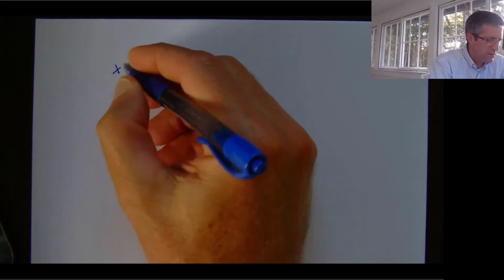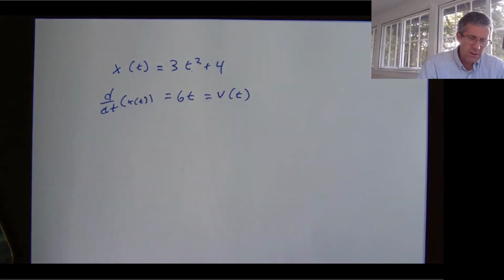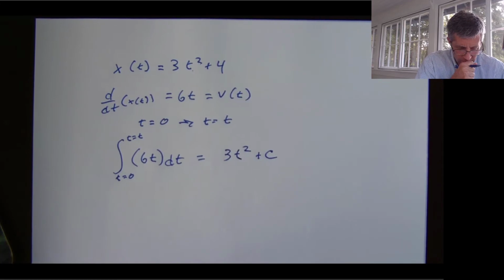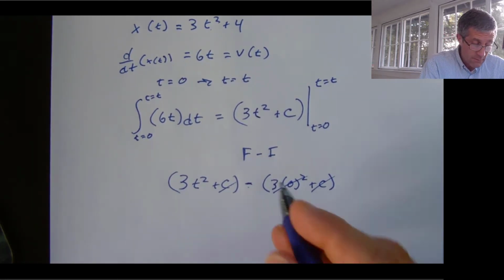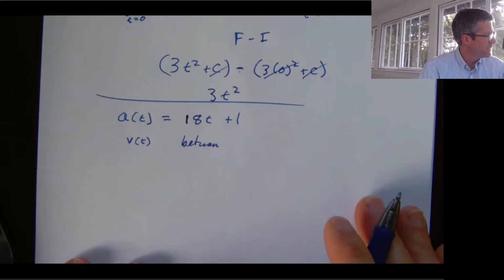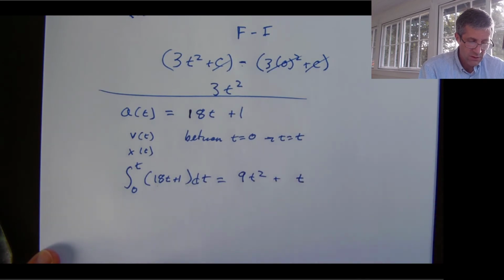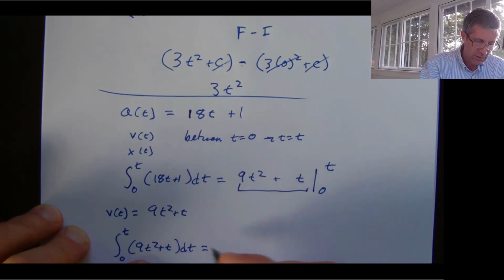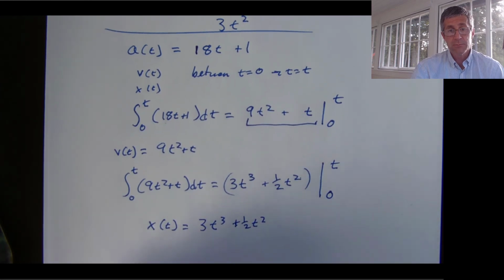Physics Integrals Definite